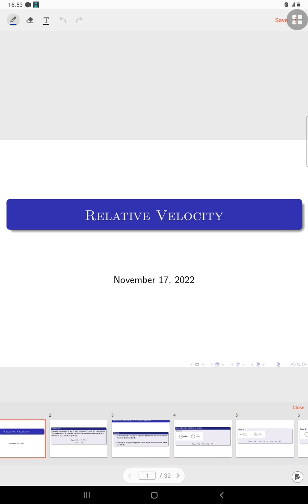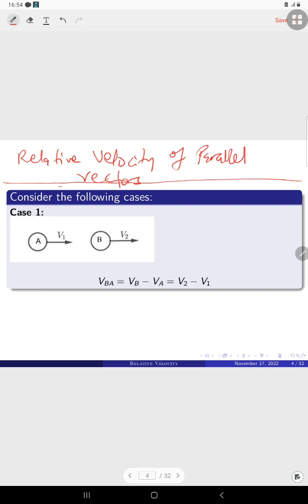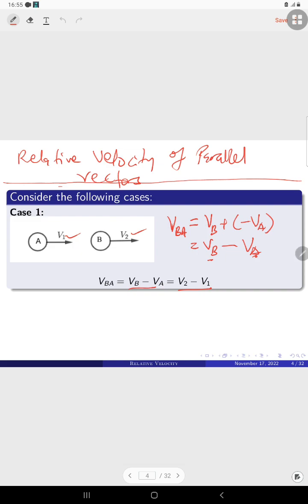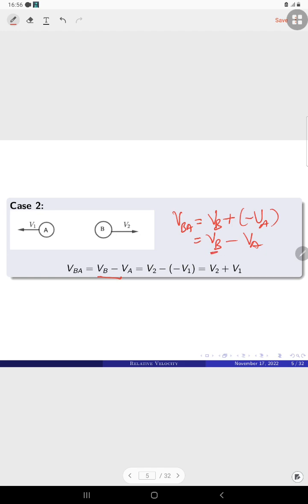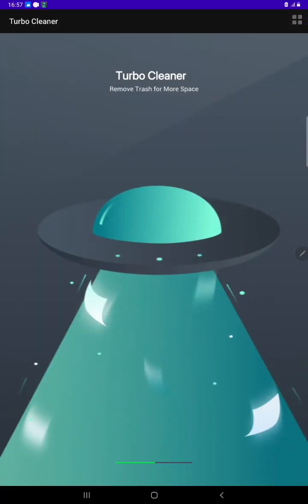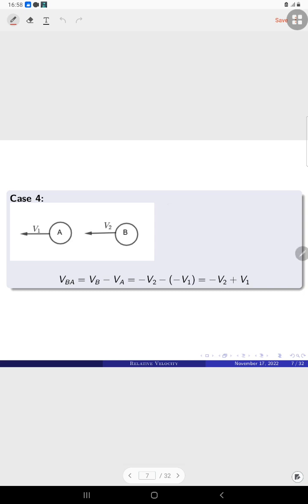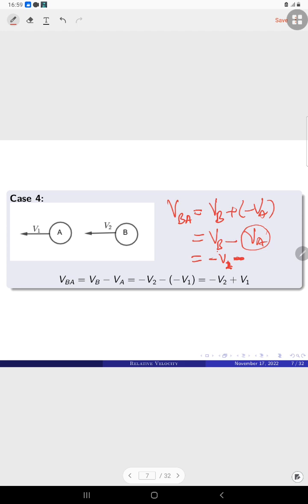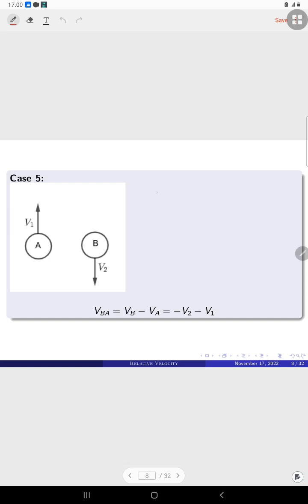Relative Velocity of Parallel Vectors (Lesson 2)